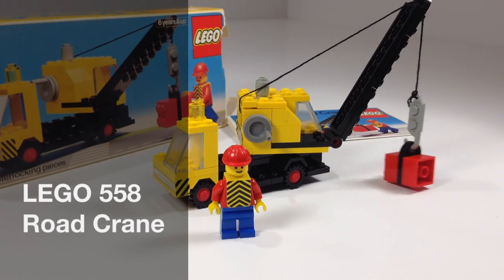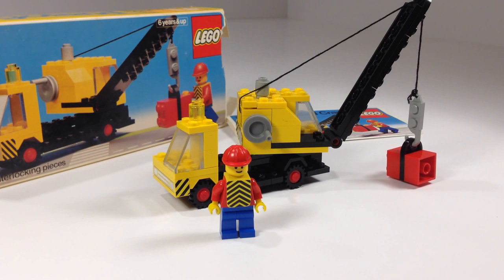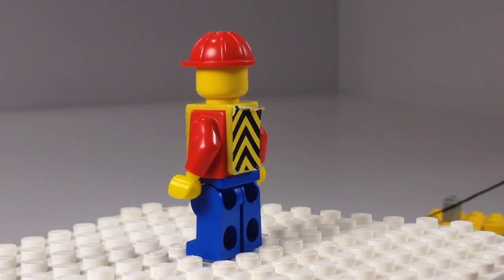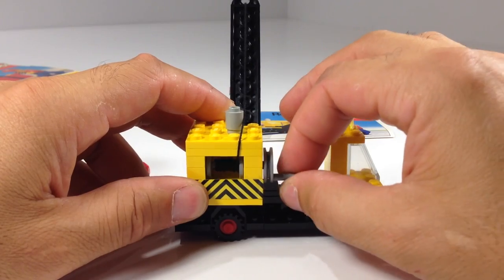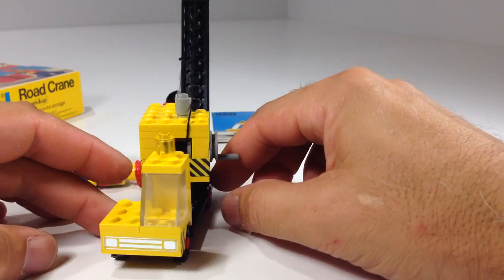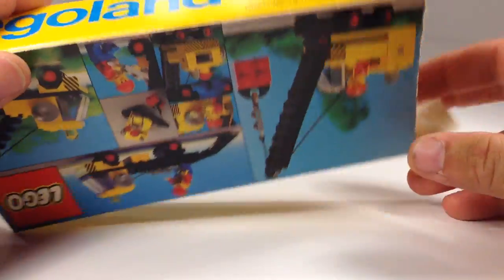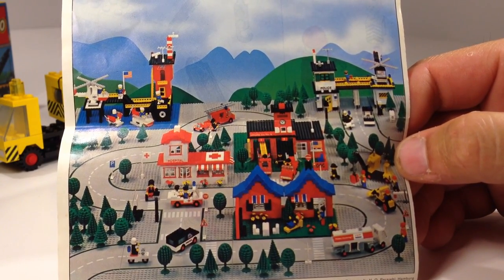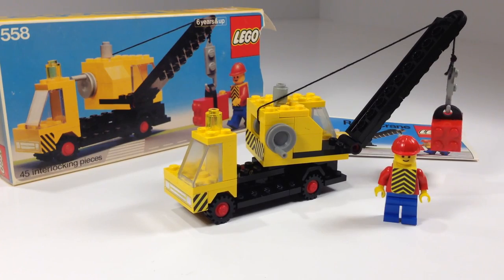LEGO 558 Road Crane Vintage LEGOLAND Town set from 1978!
Another classic Lego Town set from the early days of the minifigure. Some of these sets seem like they just threw in a minifigure with a miniwheel vehicle. The truck fits in with the style of other miniwheel vehicles that began in 1970, but the minifigure is out of scale and cannot possibly fit in the truck. Love the simple deign of these old sets. There is an interesting alternate build shown on the box using the minifigure head.